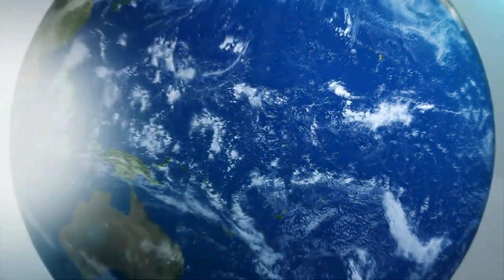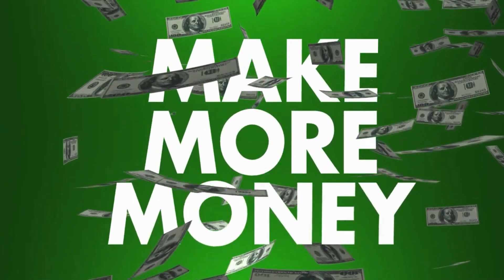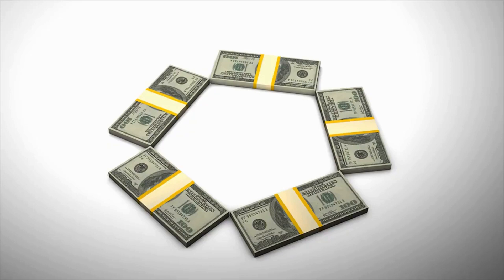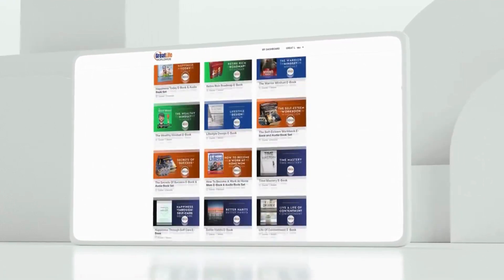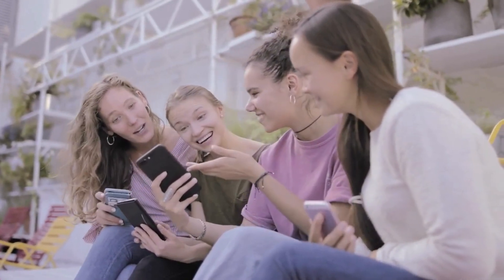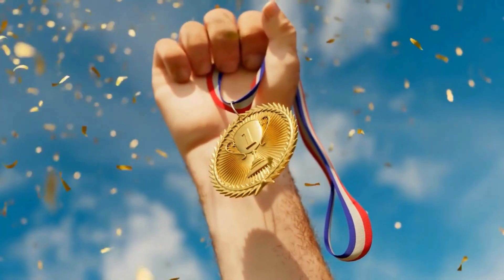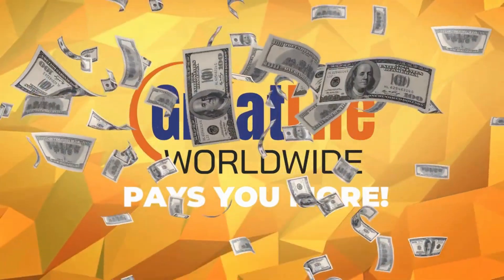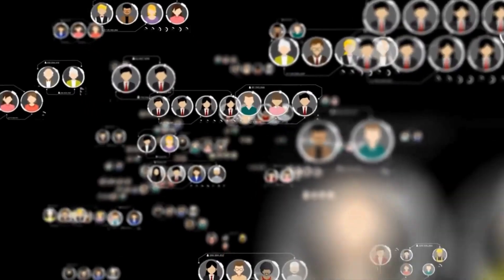Personal FITNESS TRAINER Membership For Men & Women International 2024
GOTBACKUP - BACKUP - GET 6TB OF STORAGE AND 6 SEPARATE ACCOUNTS FOR JUST

GET INTO PROFITS FAST WITH OUR HIGHLY PROFITABLE
RESELLER COMPENSATION, RANK AND INCENTIVE PROGRAM.
We are the only Data Storage company that pays you like clock work.

PERSONAL FITNESS TRAINER MEMBERSHIP
For Men & Women

You have 24/7 Access To Your Professional Fitness Trainers & Workouts on any device, via your app, smart phone, tablet, laptop or computer.

Your Fitness program contains Thousands of Dollars worth of Fitness Programs, Video Training, Challenges, everything you need to get in shape and stay in the absolute best shape in your life. Build your cardio, strength, conditioning for your total fitness journey.

Transform your life both physically and mentally.

What's Inside?

Countless Video Training Programs and challenges for all levels of fitness, the beginner, intermediate and advanced levels of training and workouts. Each program is designed to help you achieve different goals and fitness levels. From the beginner to high-intensity interval training, even calming yoga sessions, there's something for everyone.

Engaging Video Courses: Follow along with our professional fitness coaches video courses. These immersive sessions not only guide you through each exercise but also motivate and inspire you to push your limits.

Choose from countless workout programs ranging from just getting started, to our 4 week programs to our 8 week programs, even our 30 Year Weight Training and Body Building expert "Train with Frankie" - Weight Training for everyone video series.

Workout Calendars and Visual Aids: Stay on track with our meticulously designed workout calendars and visual aids. These tools help you maintain a consistent routine and monitor your progress.

In-Depth Fitness Guides: Enhance your knowledge with our collection of fitness-related documents. Learn the correct techniques for specific movements and stretches, ensuring you exercise safely and effectively.

Plus, you have several E-Books, Audio Books and Courses, Healthy recipes, Healthy Habits and Living a Healthy Lifestyle.

Regularly Updated Content: Keep your workouts fresh and exciting with our constantly updated library of fitness content.

Expert Guidance: We feature both Male & Female Professional Fitness Trainers - You will receive benefits, insights and tips from our professionals, helping you to achieve your personal fitness, strength and health goals.

Join the GreatLife Community:

Become a part of a thriving community of fitness enthusiasts. Share your journey, get support, and stay motivated with fellow subscribers from around the globe.

Start Your Transformation Today!

Embrace a healthier lifestyle with the GreatLife Worldwide Personal Fitness Subscription.